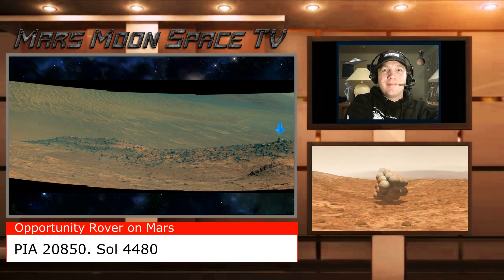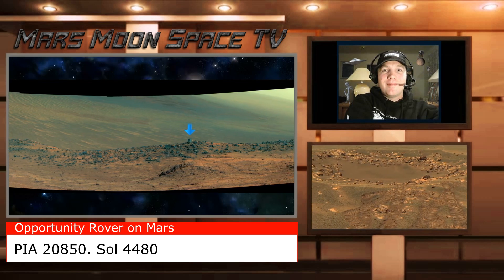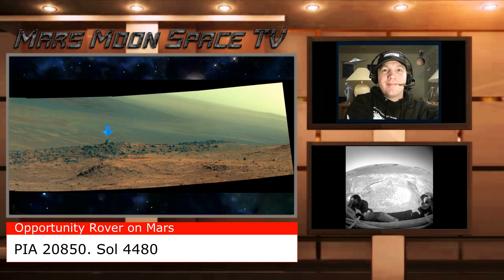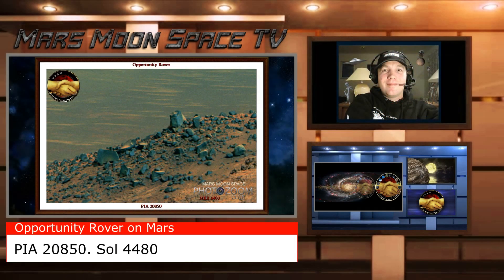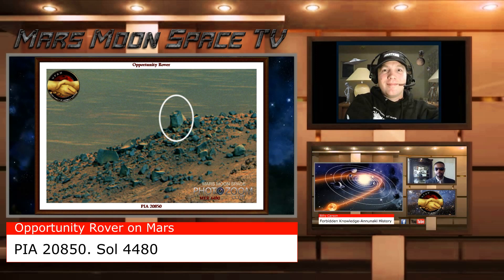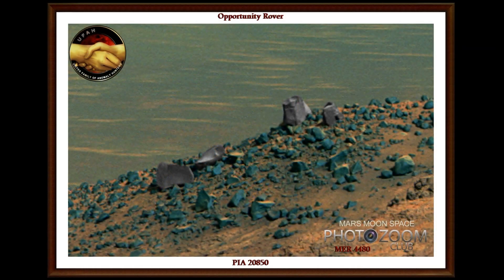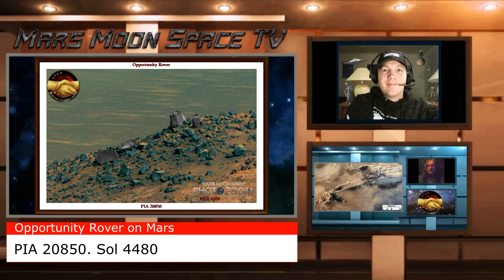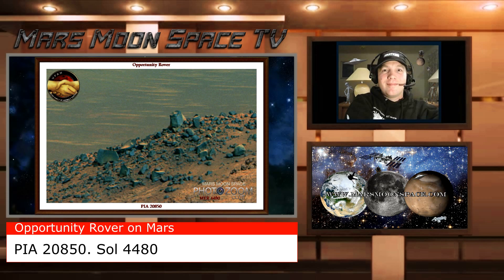Opportunity Rover On Mars Captures stunning image of weird object.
This image shows what looks like a foundation for a tower or something similar.  It doesn't  look natural.
  As usual  you be the judge
PIA 20850 or sol 4480